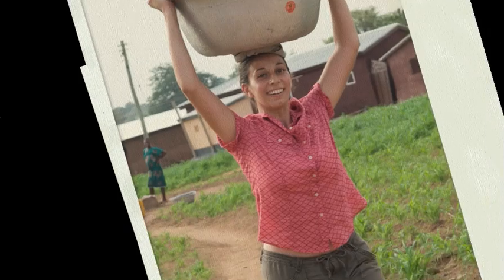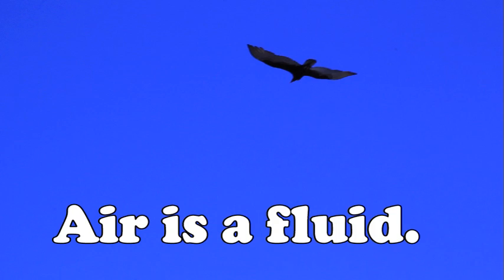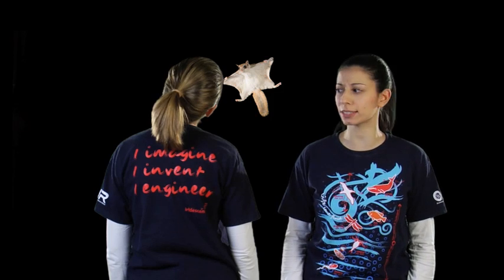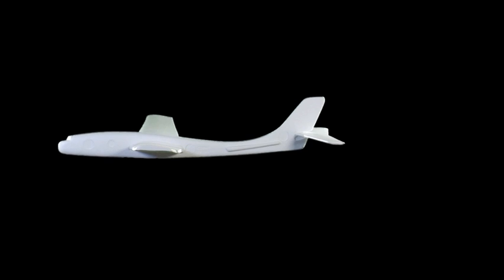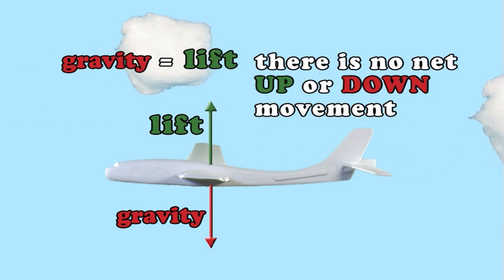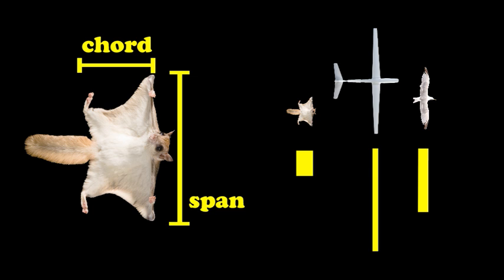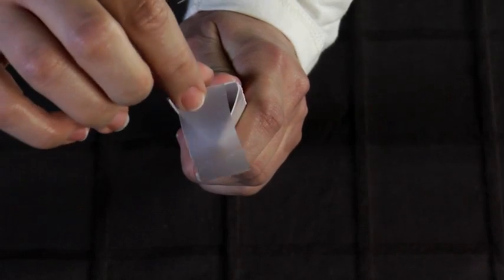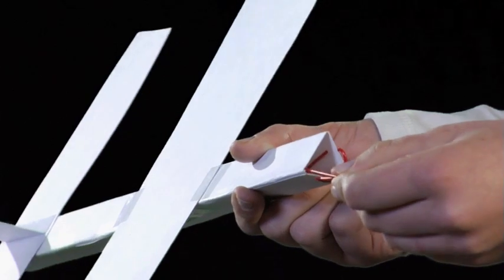Making Flying Machines (fun STEM activity for kids)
If used on your website, please credit Technovation (formerly Iridescent)

Make these machines and other exciting challenges in your classroom or home